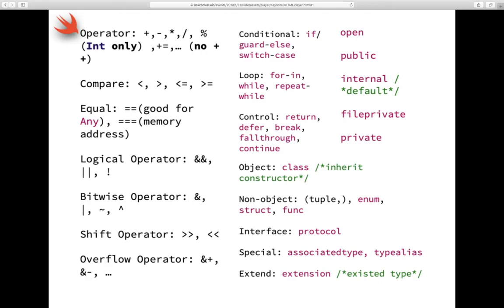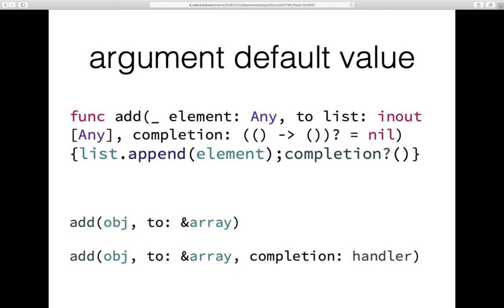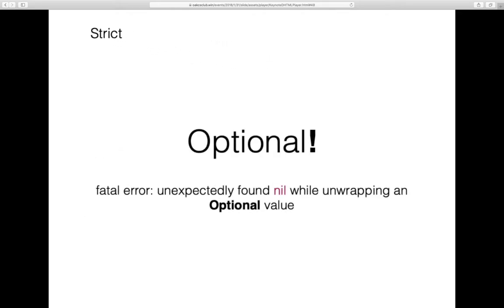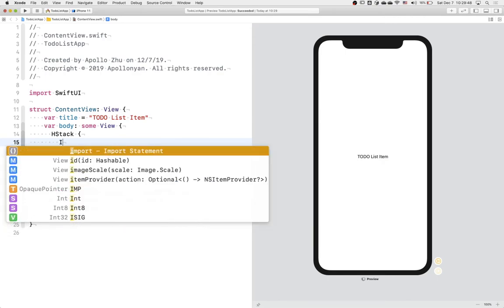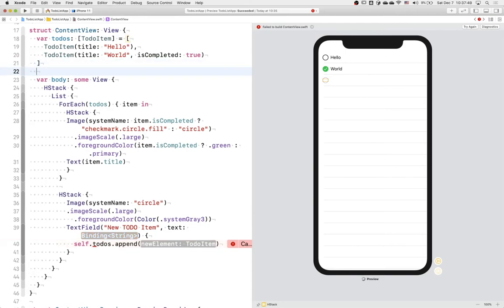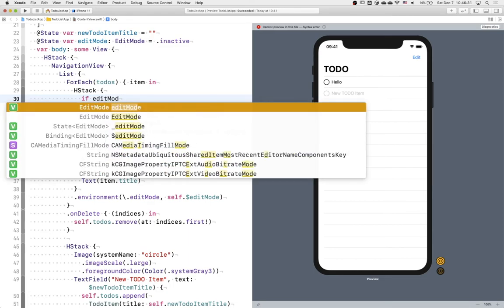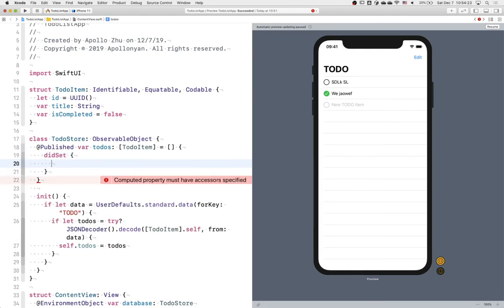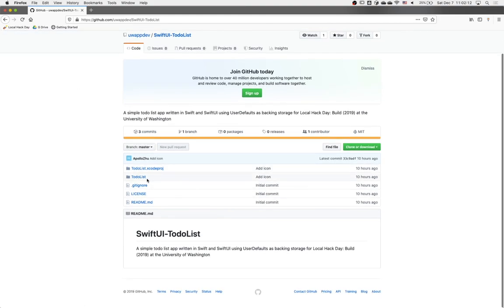Intro to Swift & SwiftUI through Todo List App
Learn how to build a TODO List App with Swift and SwiftUI with no experience required (though some programming experiences might be helpful).

This is a workshop recording from Local Hack Day @ UW hackathon.